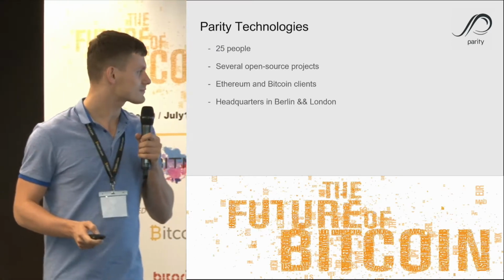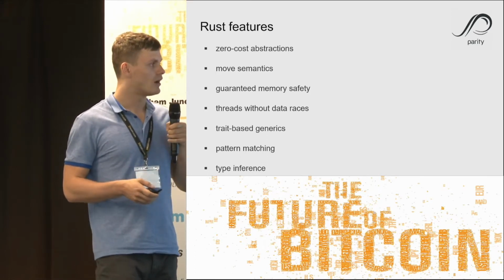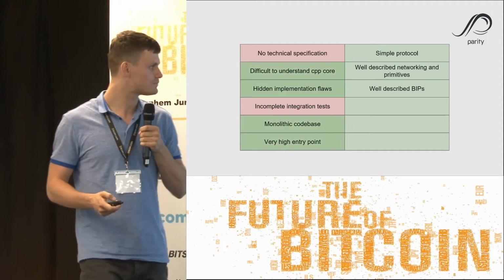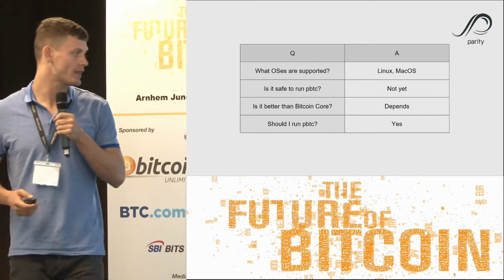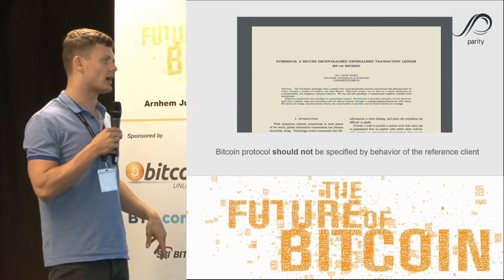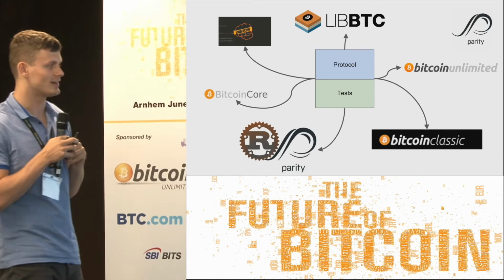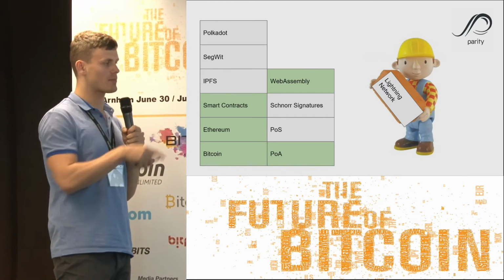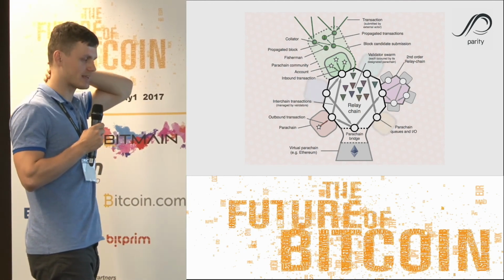Marek Kotewicz - Parity Bitcoin client - Arnhem 2017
The Future of Bitcoin Conference 2017- Arnhem, the Netherlands
June 30th, Regards WTC-Arnhem